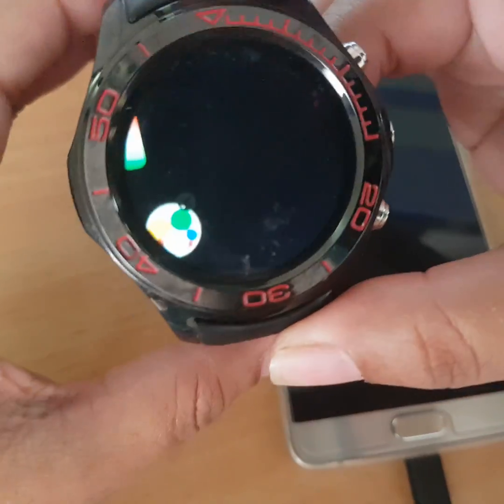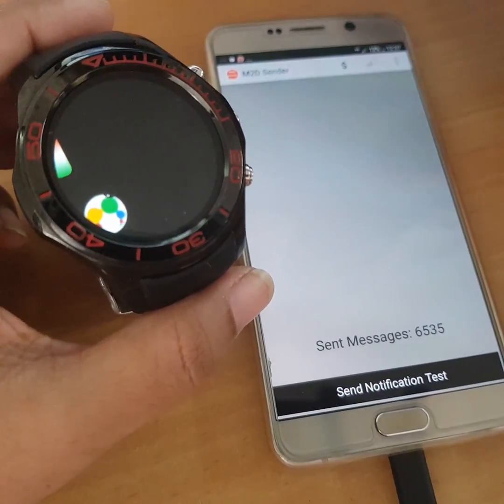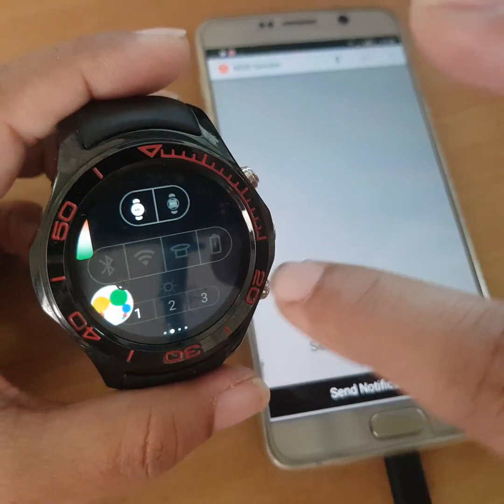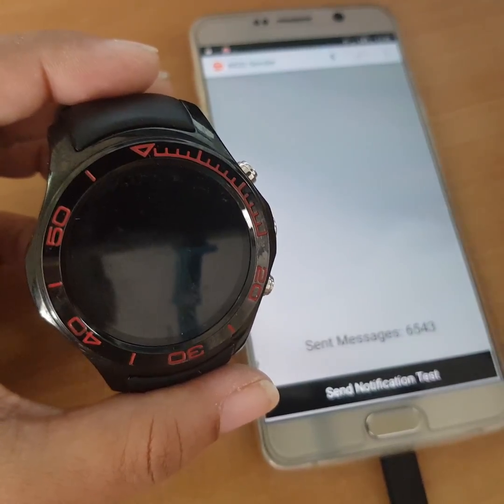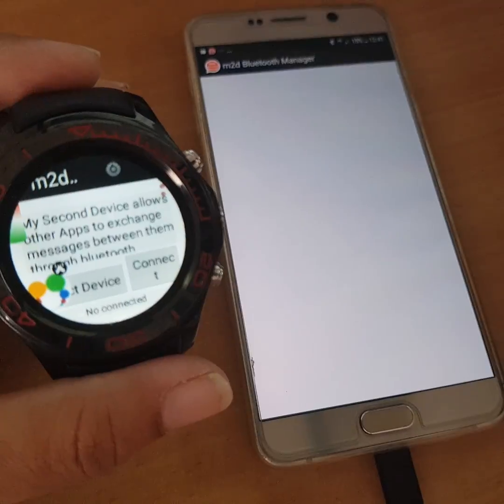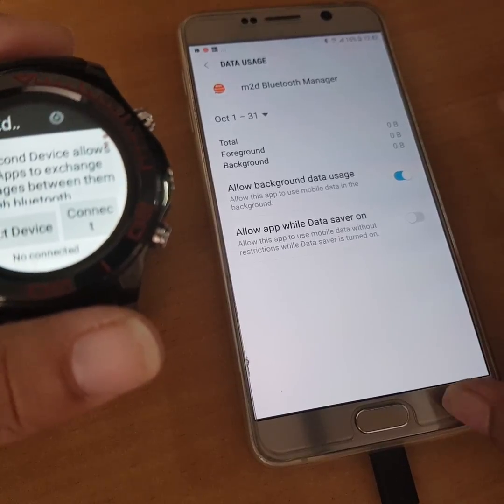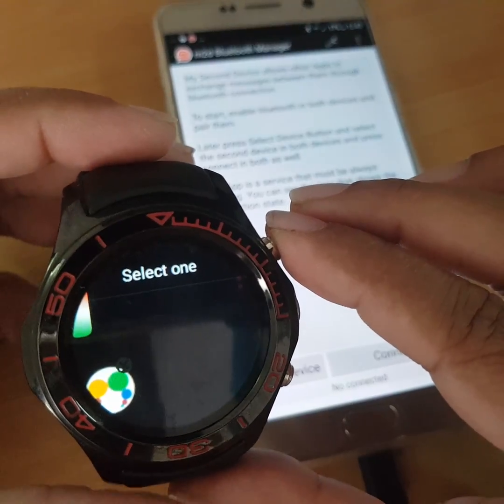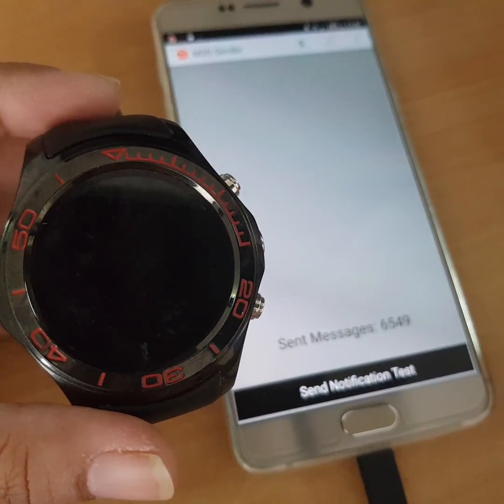M2D Sender and Reciever notifications apps for Android smartwatches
this are companion apps for notifications from phone to your smartwatch and you can reply almost any app notifications.

phone - sender app and BT manager

watch - reciever app and BT manager